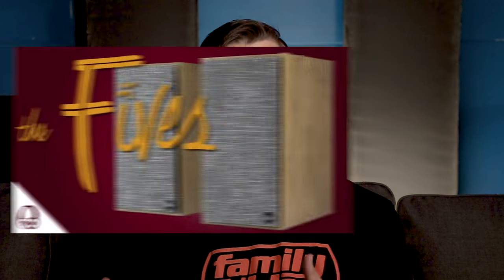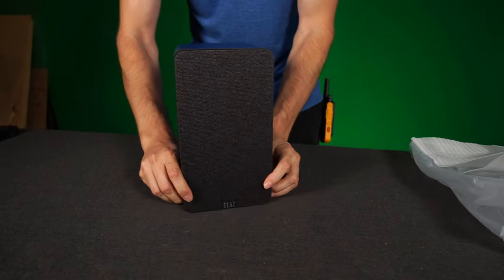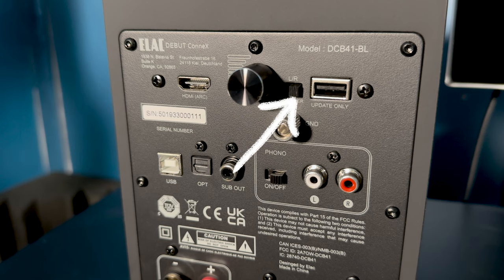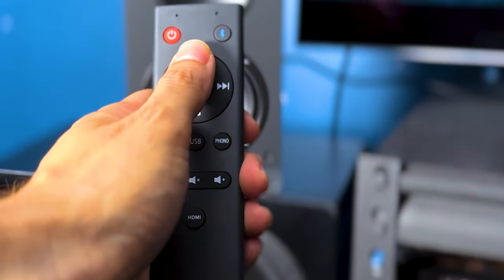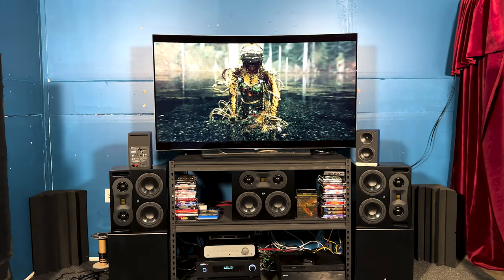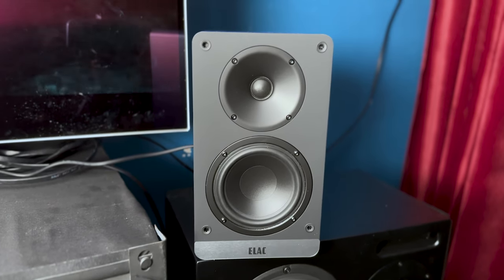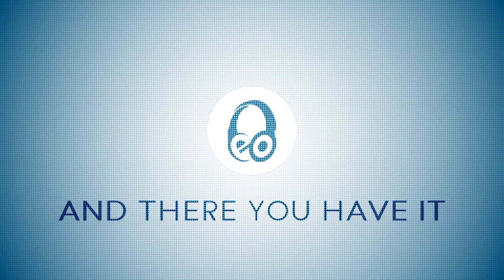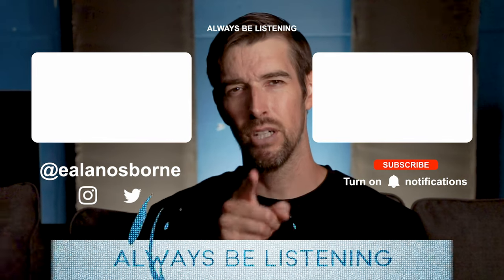BETTER THAN THE FIVES?! | ELAC Debut ConneX Review | Powered Bookshelf Speakers | HDMI ARC/CEC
It's about time! We finally have another competitor in the powered bookshelf category that supports HDMI ARC and CEC! Woohoo! But how does it stack up to the competition? Tune in to find out!

Klipsch The Fives
On Amazon

MY HOME THEATER SETUP
65” LG C1 OLED TV

FRONT LCR
Aperion Audio Verus III V8T Towers

SURROUNDS
Aperion Audio Verus III Grand V5B Bookshelf

SURROUND BACKS
Aperion Audio Novus N6T Tower Speakers

14 AWG Copper Speaker Wire

MY VIDEO GEAR
Audio Interface – Focusrite Saffire Pro 40